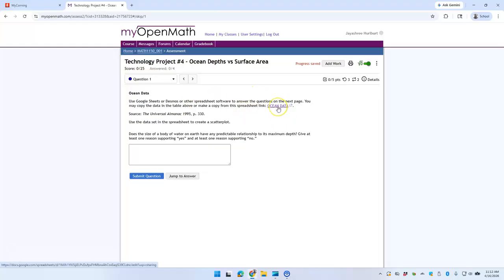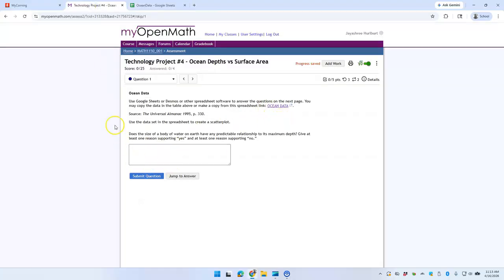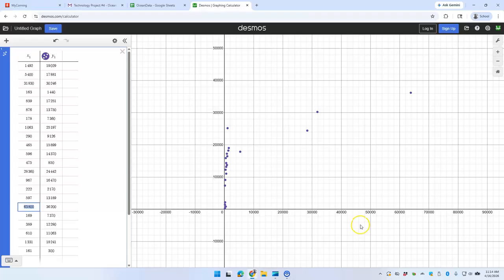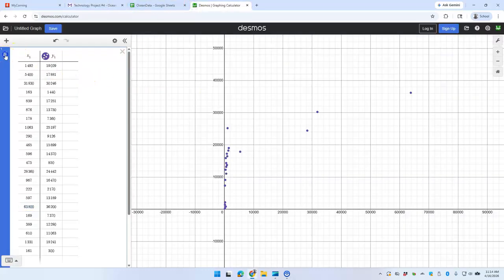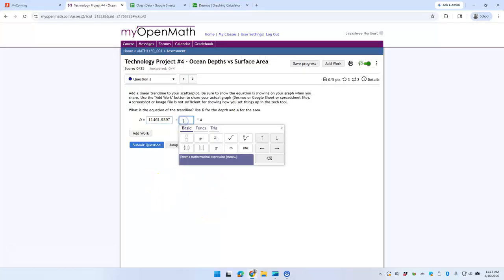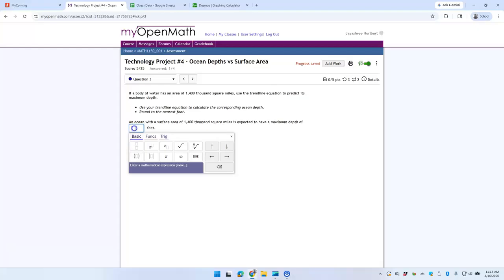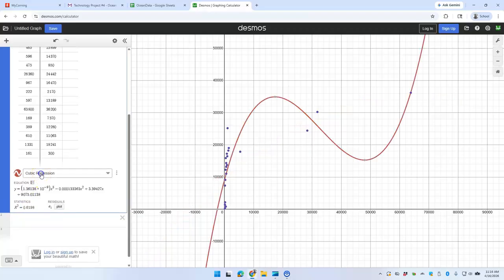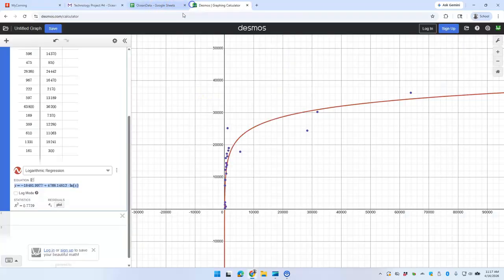MATH1150- Tech Project 4